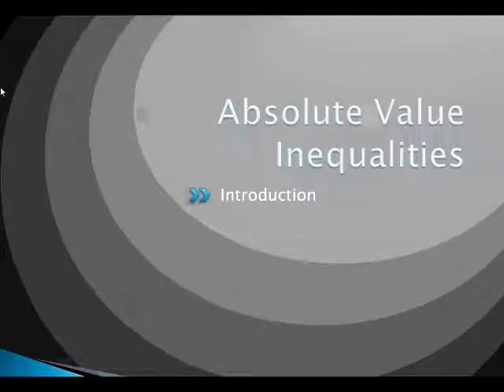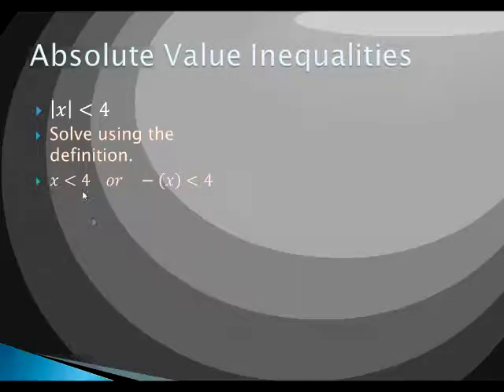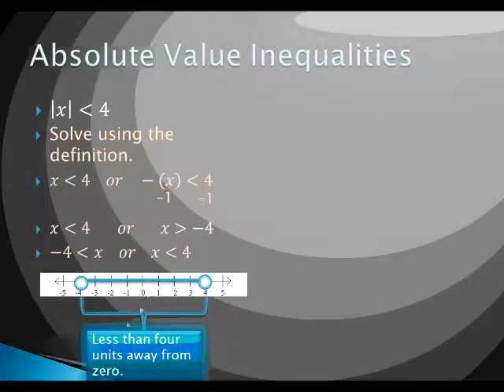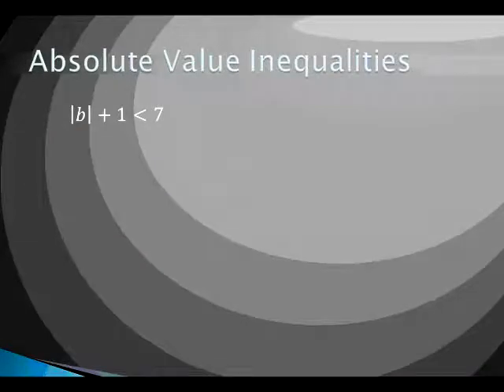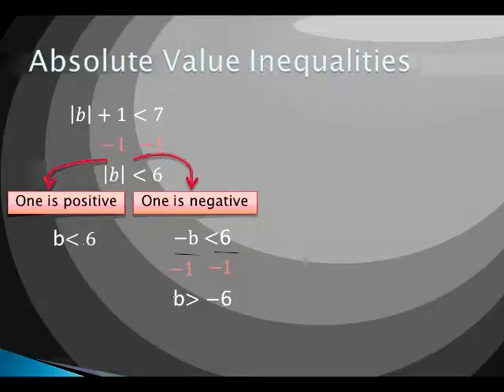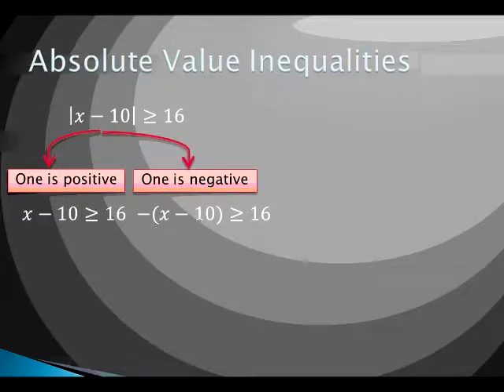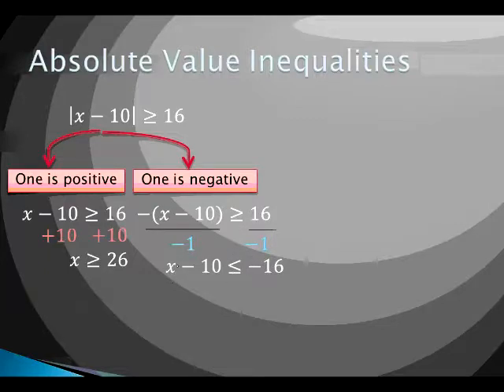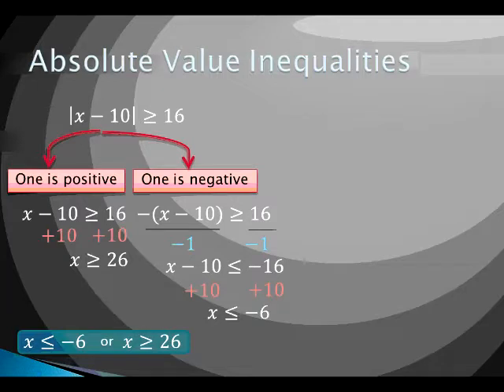06 - Solving Absolute Value Inequalities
Inequalities - Solving Absolute Value Inequalities